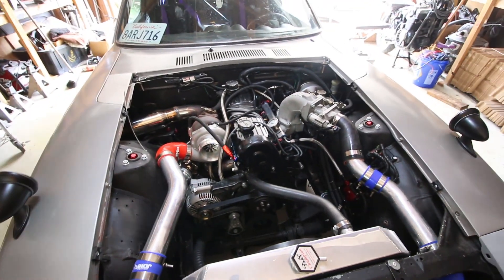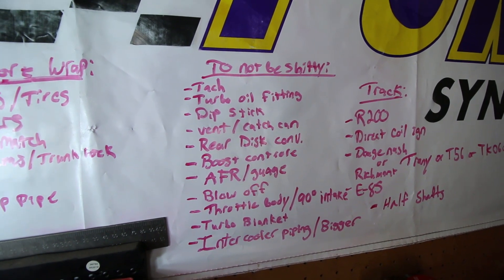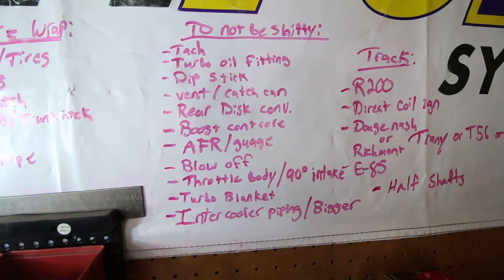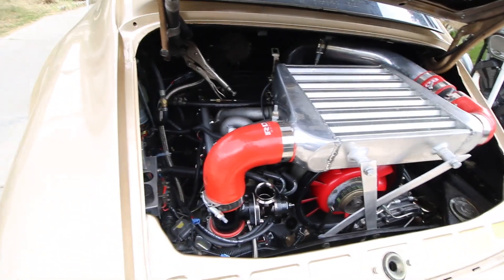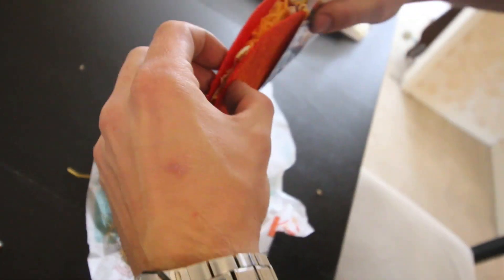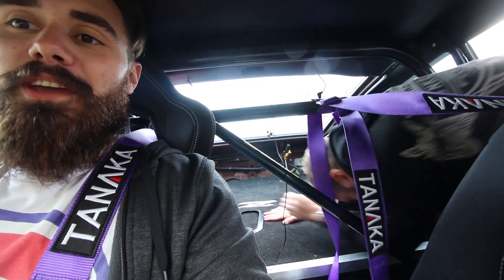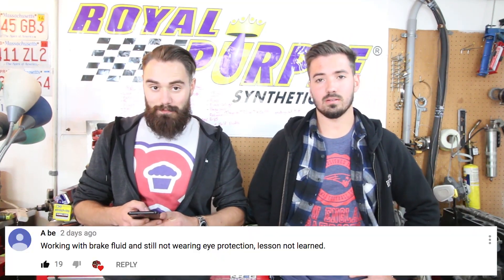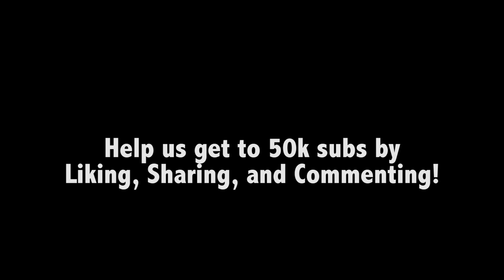4 Cyl Datsun Problems - Its FIRE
Watch as we make a list of plans, add a blow off, and set the Datsun on fire...

Facebook.com/boostedshades
Instagram.com/boostedshades

Soundcloud.com/freemusicforvlogs